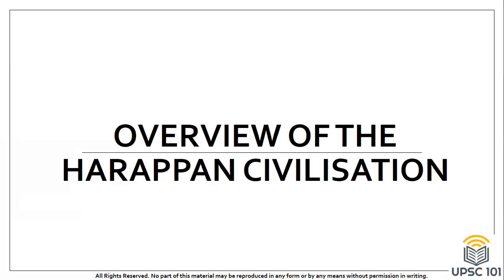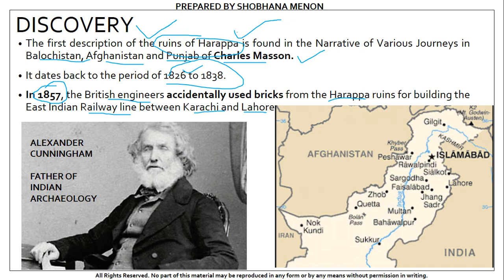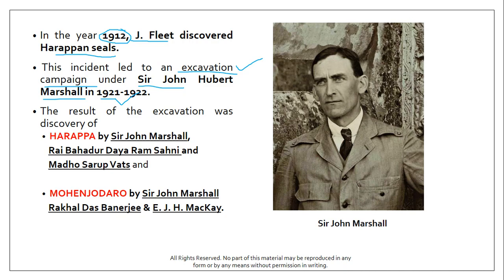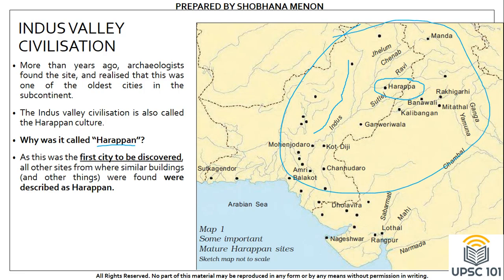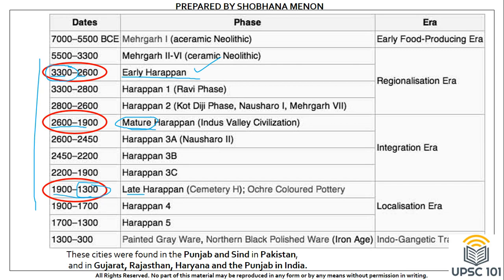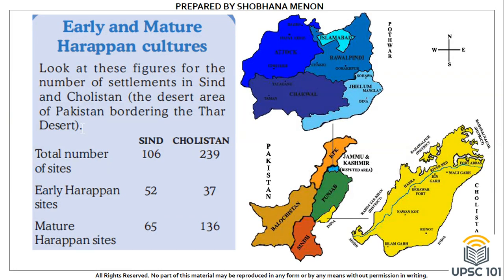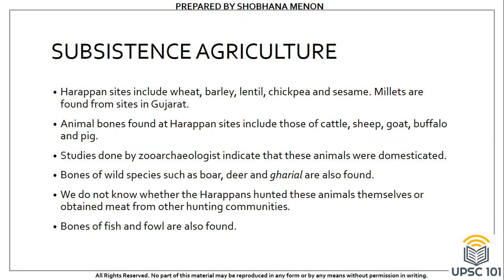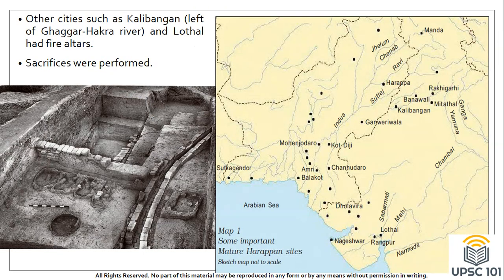ANCIENT HISTORY LECTURE 1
Hey there aspirants!

Im back with a take on the ancient history of India. We start with an overview of the Harappan civilisation. Do let me know your thoughts by commenting below :)